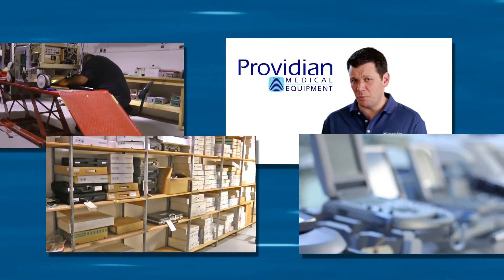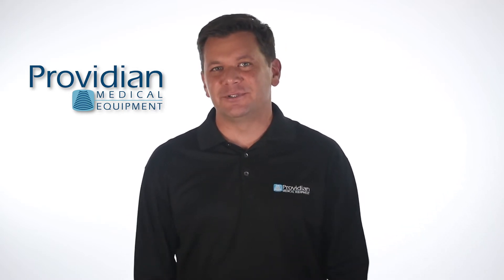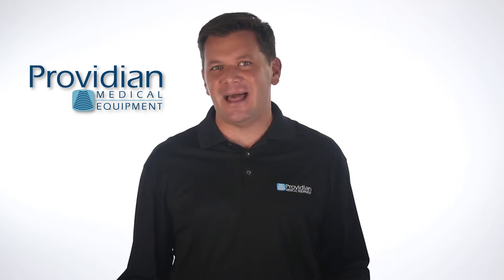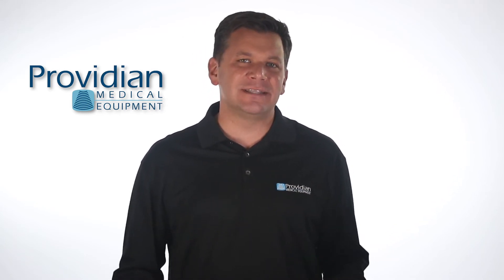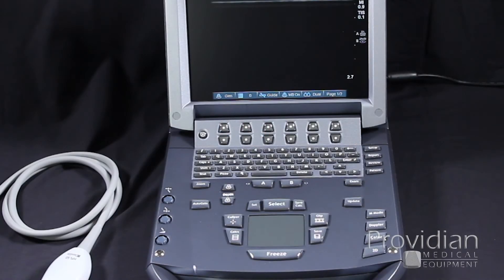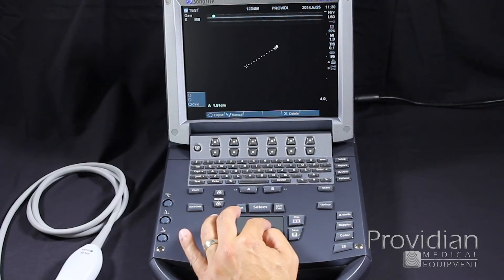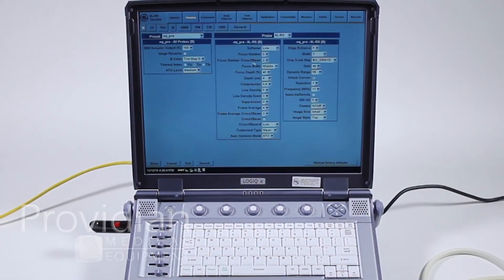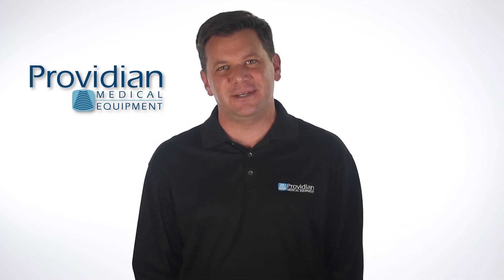GE Logiq e vs Sonosite M Turbo Portable Ultrasound Comparison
Two of the all-time bestsellers in the portable ultrasound market are the GE Logiq e and the Sonosite M-Turbo. While they're both very strong ultrasound machines, they address different needs for each market. Check out this comparison review to learn which one is best for you.